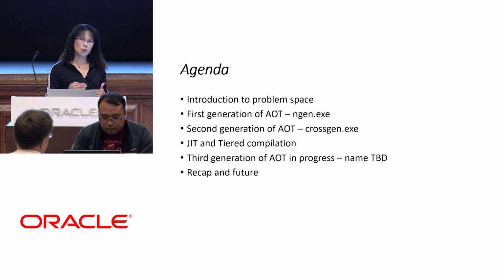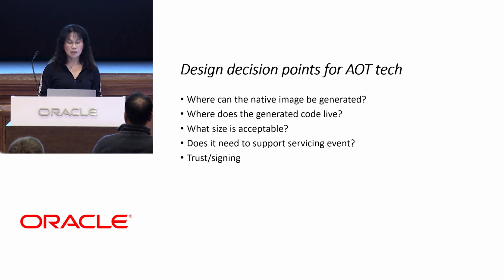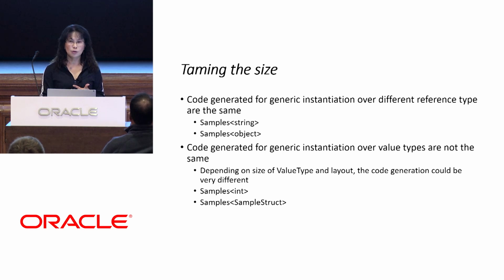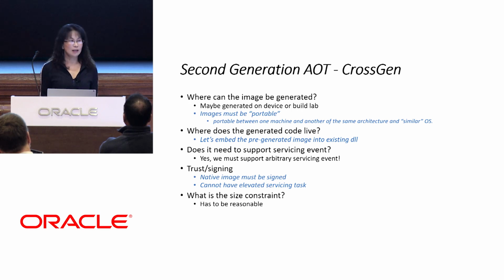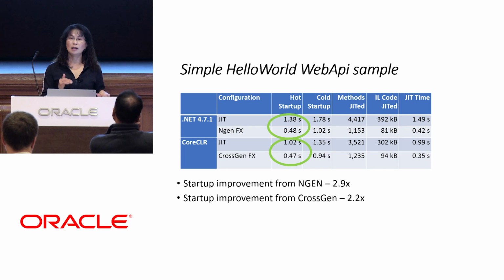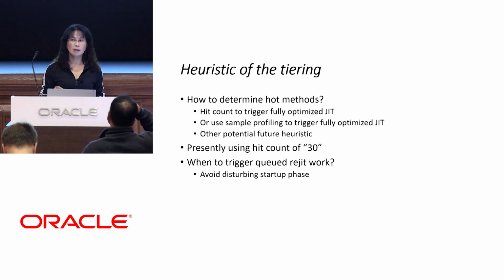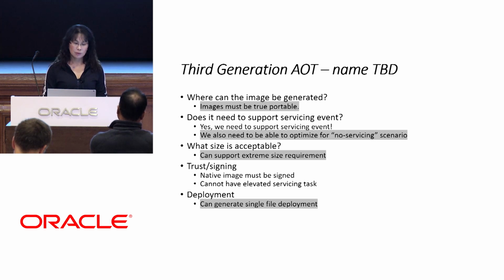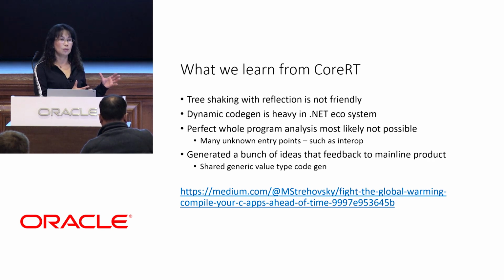JIT and AOT in the CLR with Mei-Chin Tsai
How does the CLR team think about JIT execution and AOT precompilation? The general capabilities of the CLR are similar to the JVM, but the runtime operates very differently. This talk will explore what choices motivated these different paths. This talk will also cover the recent tiered compilation introduced to CLR - a baby step closer to Java HotSpot VM.